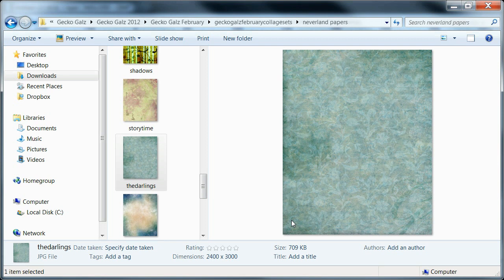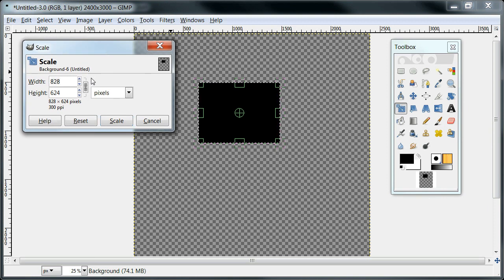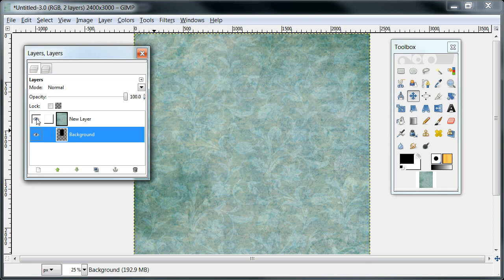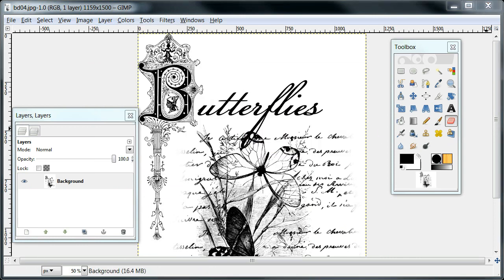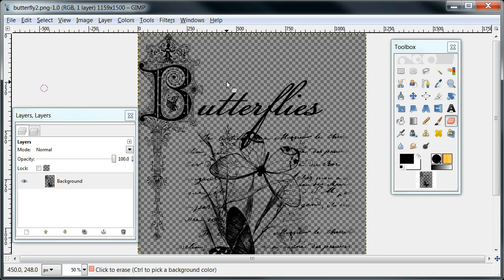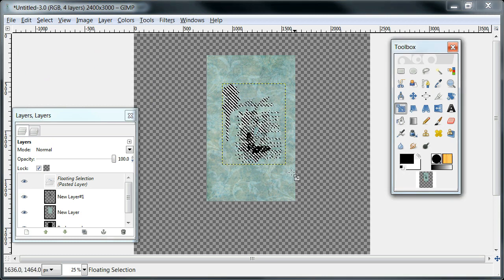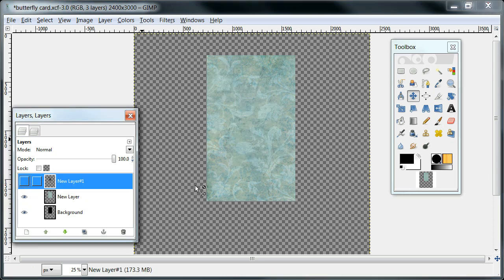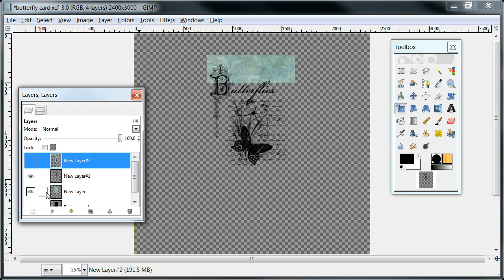How to use Gecko Galz and other Digital Stamps and Digital papers (Gimp) in your paper projects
3/27/20

Hugs!!
Heather In this video I will show you how to use Digital Stamps and Digital papers to create card fronts that you can print out on your printer and glue to your paper projects.  I will show you how to give digital stamps a transparent background so you can print it out on colored card stock or patterned paper.

Remember to save transparent files as .png or .gif files .